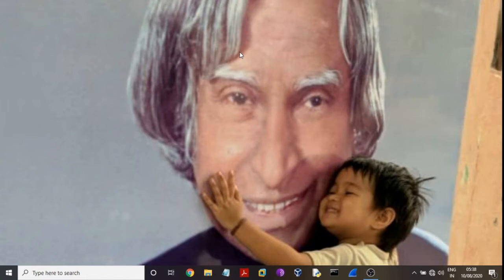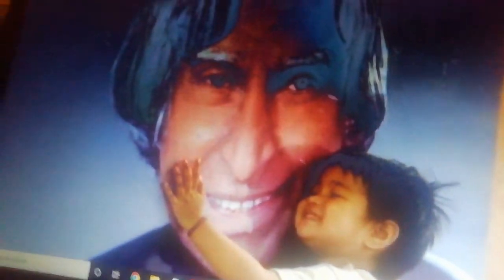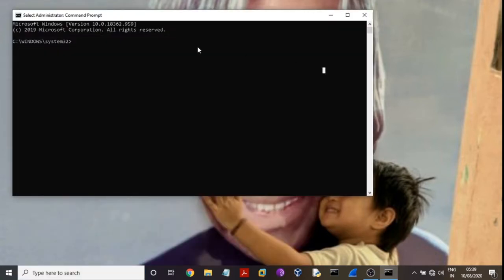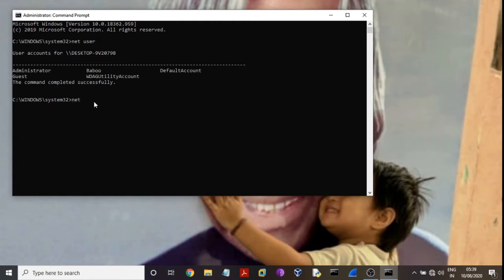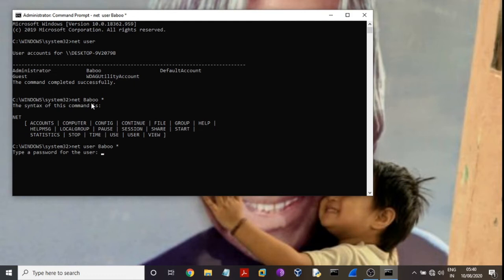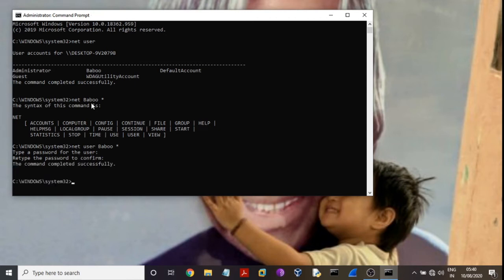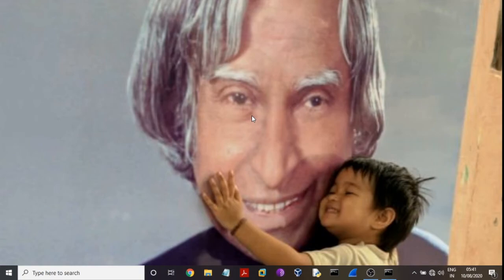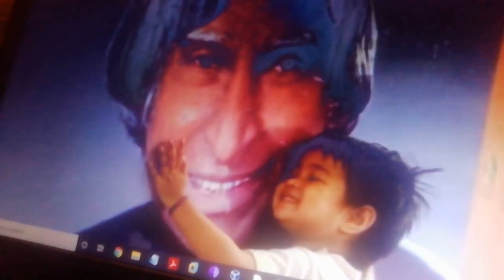How To Change Password In Windows7/8/10|how to change windows10 password without old password by CMD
Step How To Do?
Step 01-open cmd
Step 02-Type net user
Step 03-Type net user username(my case Baboo so i am type net user Baboo *) space *
Step 04-Type new passwd
Step 05- again retype the passwd

passwd sucsessfully change

You can follow me on:
Offcampus Drive( Placement & Internships only)